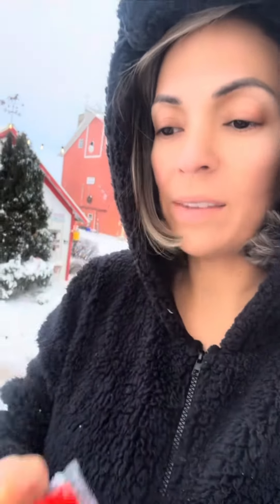Popsicle Freeze Race! Subzero Challenge!